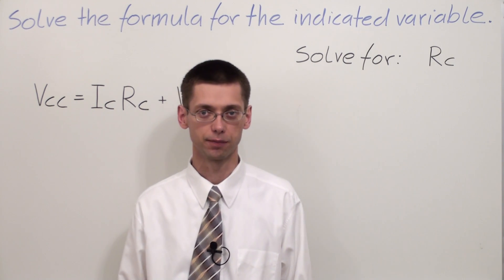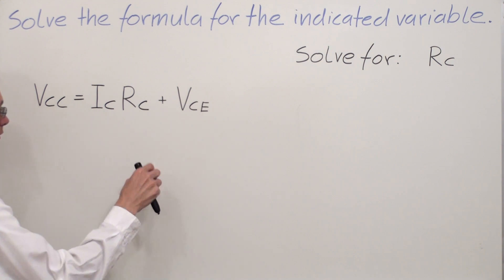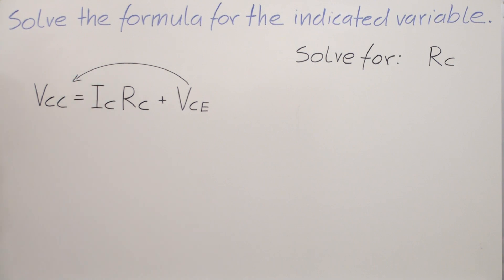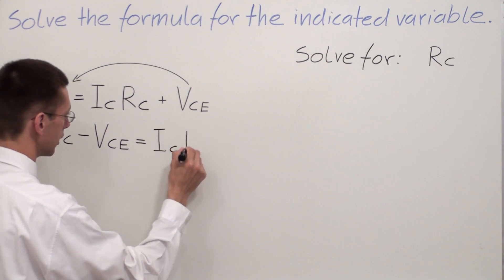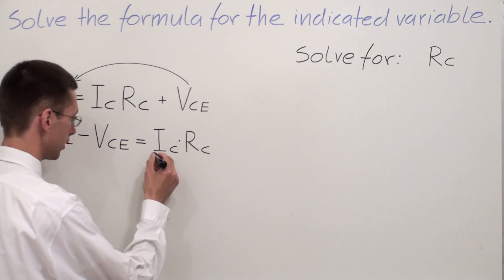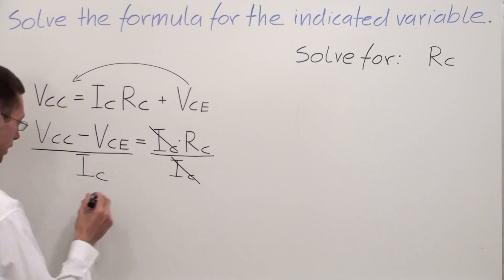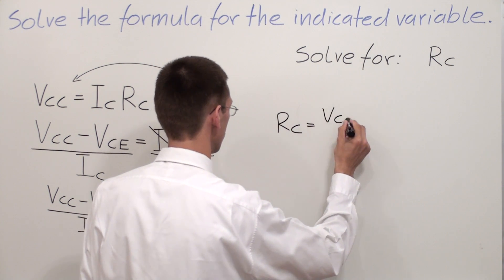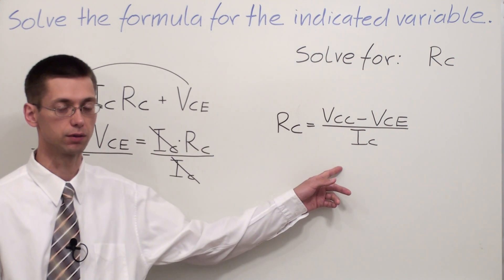Algebra - Solving a formula for indicated variable PART 2.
Learn how to solve any formula for the indicated variable with this clear, step-by-step math tutorial! 💡
We’ll show you how to isolate variables, rearrange equations, and understand how algebraic manipulation really works. Perfect for students learning algebra, equations, and formula solving at any level.

 👩‍🏫 Great for: middle school, high school, and college algebra review.

Stay curious, keep learning, and see you in the next tutorial!